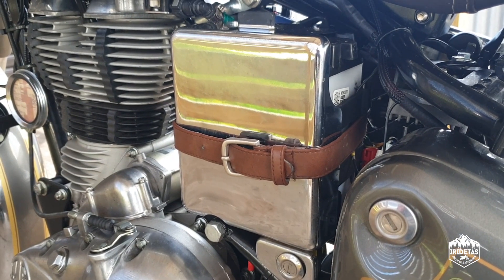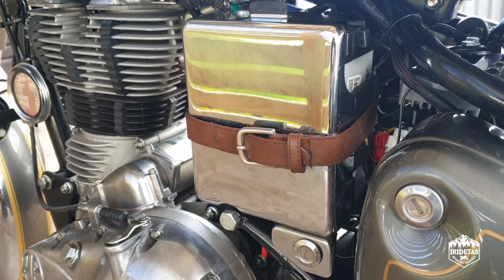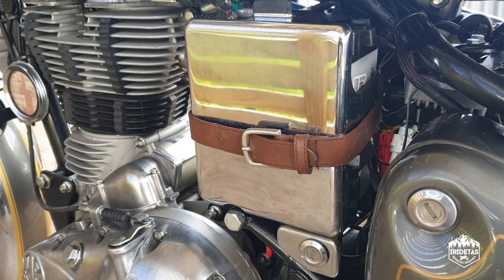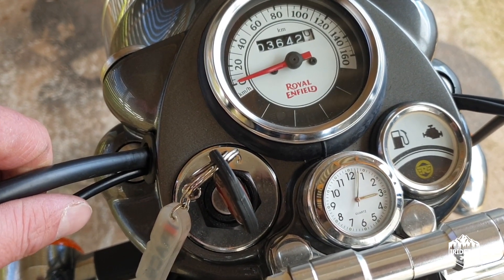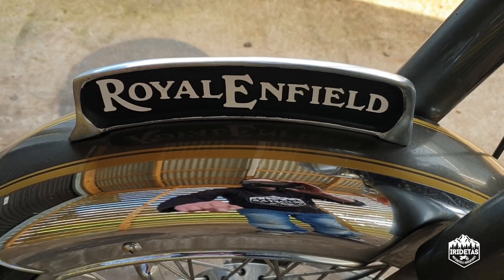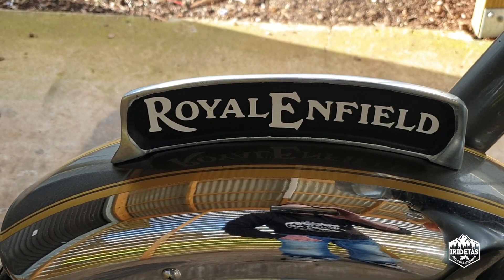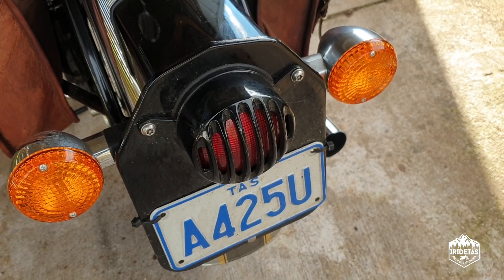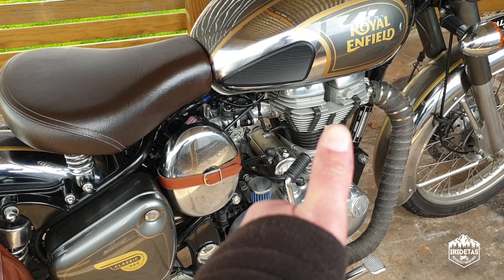REA #22 | Belts | Stem Nut Clock | Pedestrian Slasher or Slicer | Rear Light Protector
A short video highlighting a number of small customisation pieces completed on Doug, including;
Battery Box Belt from an Op Shop
Pedestrian Slasher or slicer, a front number plate from eBay
and Rear Light Protector from eBay
All cool but not worthy of a video in their own right but all in this one video.